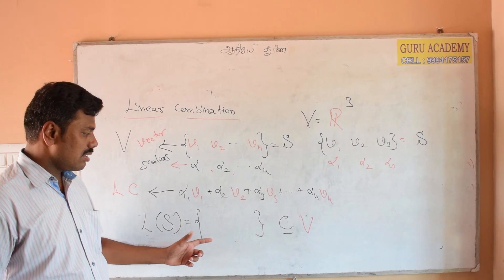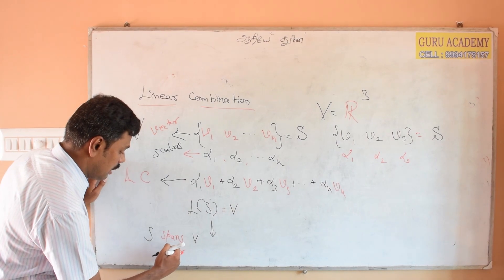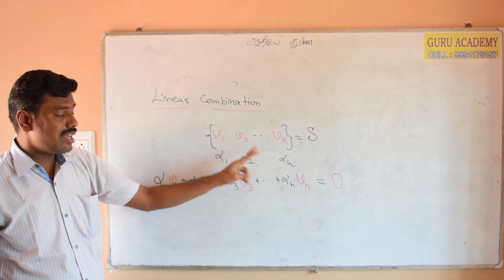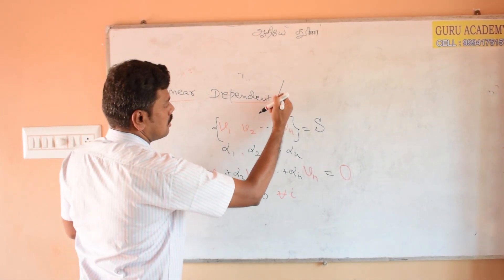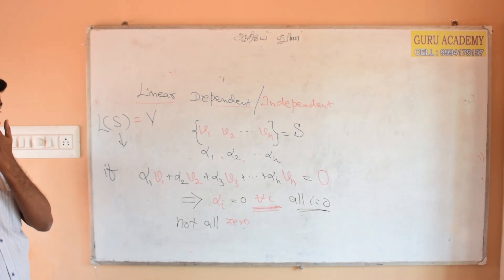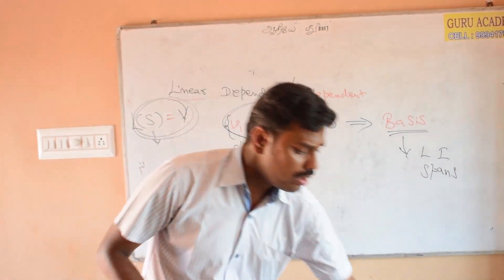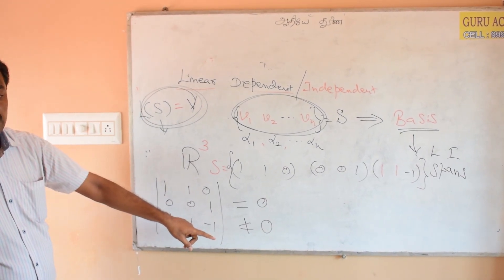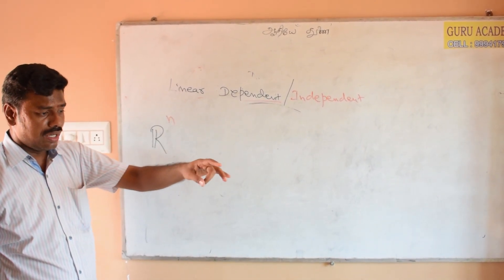Linear combination| How to Pass in Linear Algebra | Engineering | Gate | ECE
This video is about  scoring full mark in linear combination concept in linear algebra